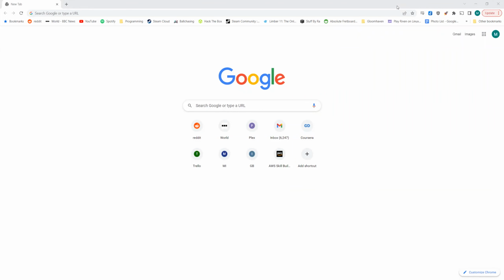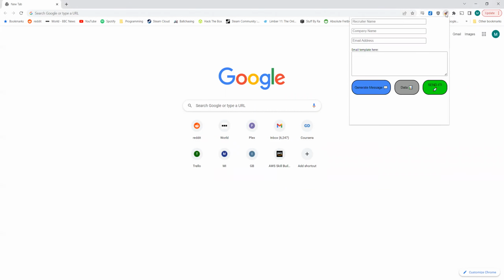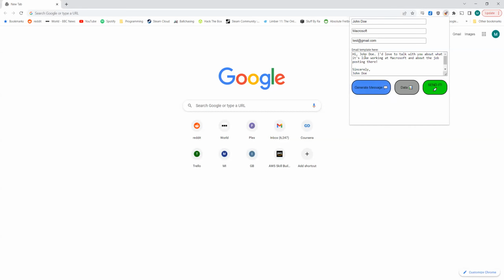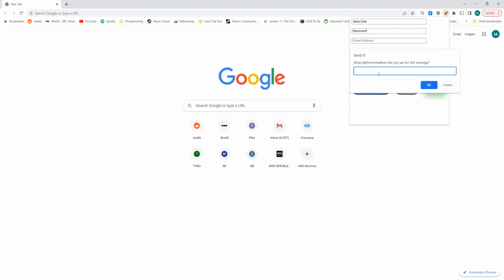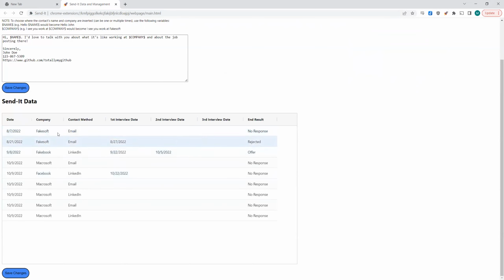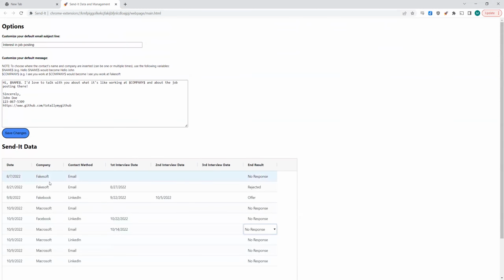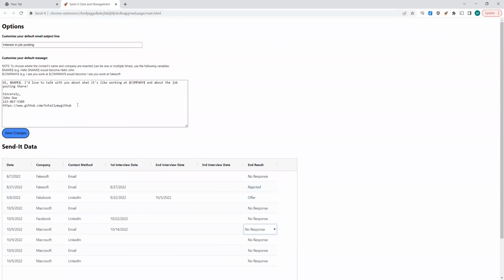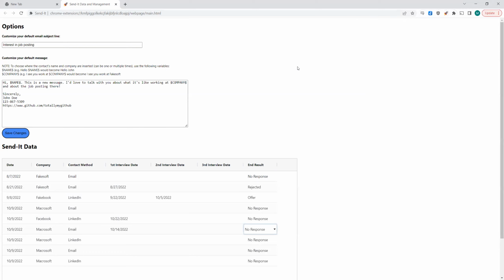Send-It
Send-It Demo